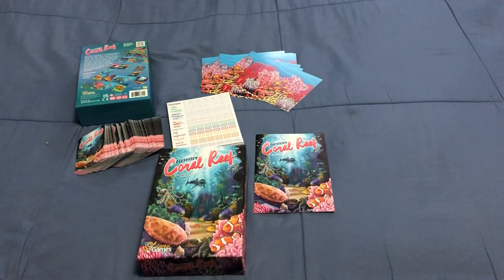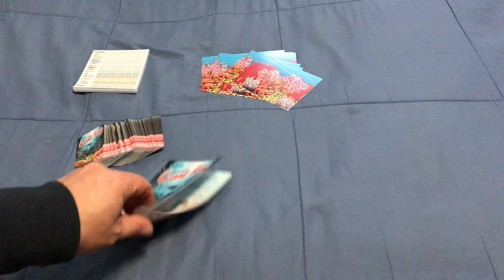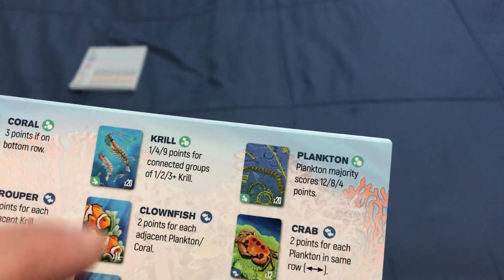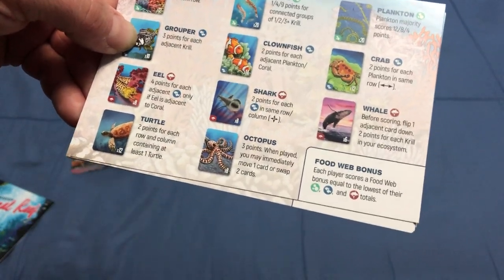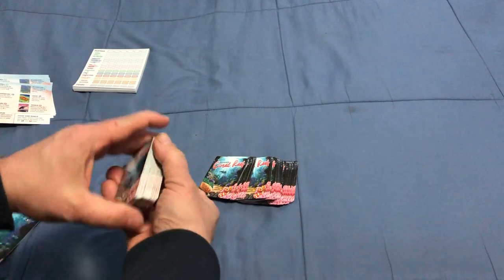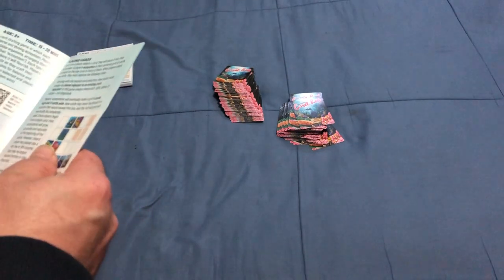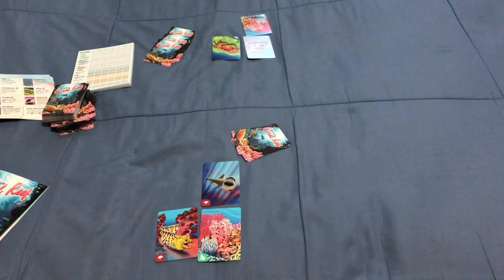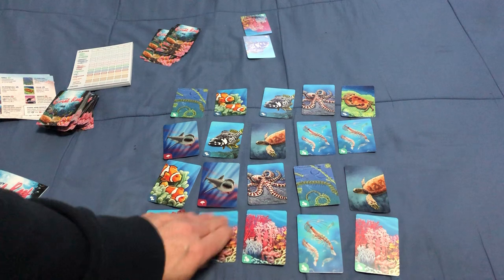Ecosystem Coral Reef How To Play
Let's go for a swim! Really nice game with beautiful artwork. If you like the original you'll like this one. More from them still to come.

Want to send me something? Here is my PO address:
Victor Miranda
Canada

Card Game
Deck Review
How To Play
Unboxing
Board Game